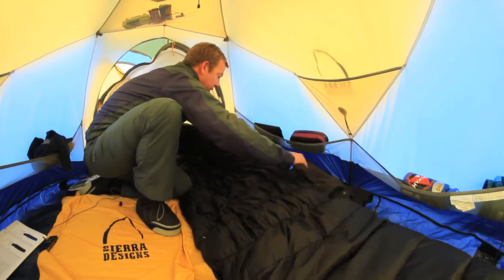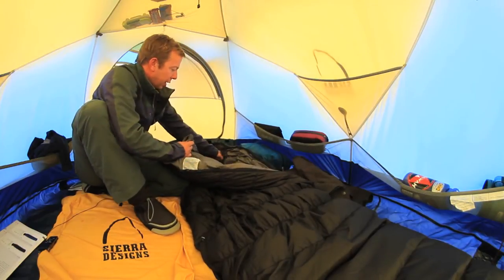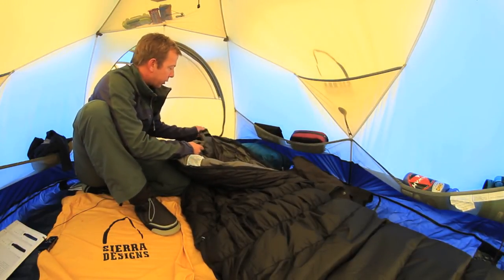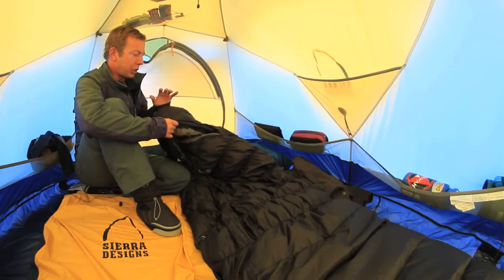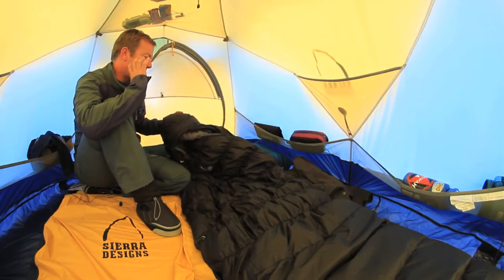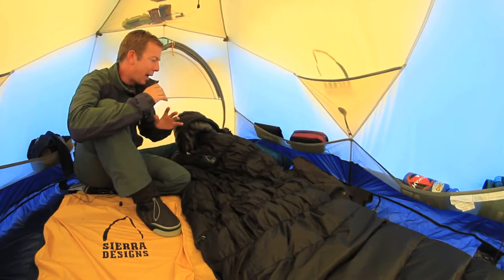Sierra Designs Sleeping Bag: BTU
Sierra Designs Sleeping Bags-2011. With 800-Fill goose down insulation and a waterproof shell, this cold-weather bag is warm, weatherproof and very compressible. Perfect for your next fridgid expedition.